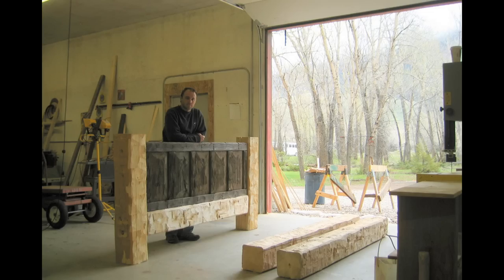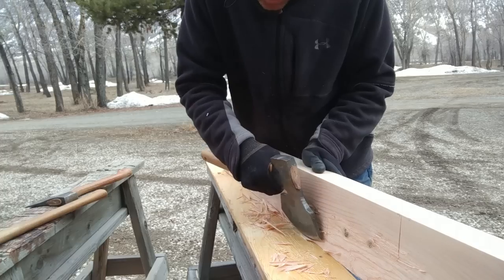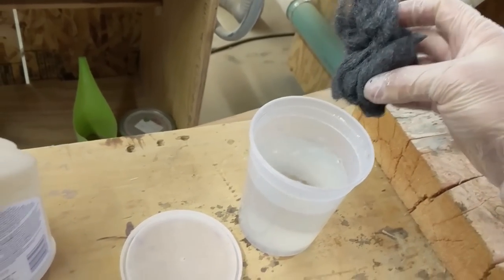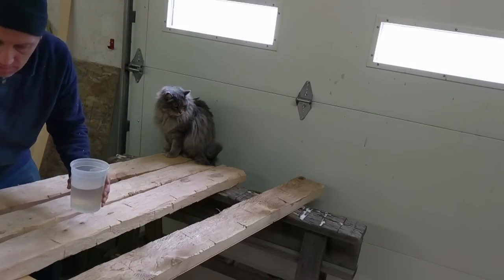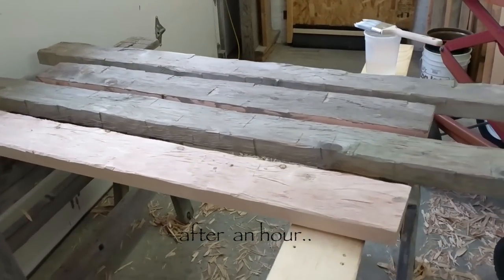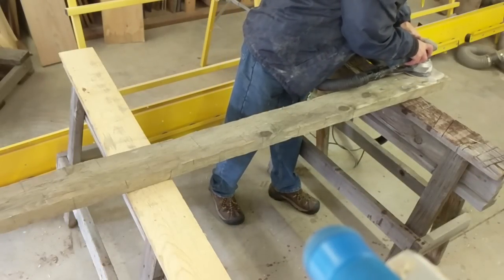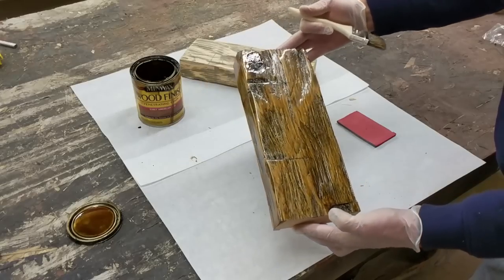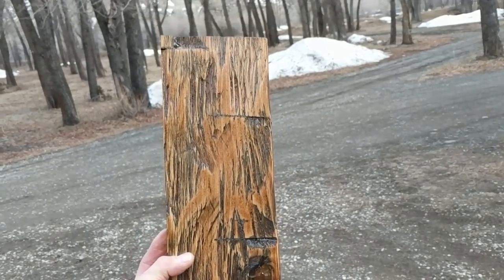Aging and finishing wood technique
Using Gransfors Bruks broad axes we creating hand hewn antique look on a wood to be used for making furniture, door moldings, displays, shelfs and many other.( Hand hewing is ancient technique used to make flat surface from a round log, it was used way before sawmills were invented. Hand hewn logs mostly were used for building homes and ships.)
Here is several steps that we do after creating hand hewn look on a wood:
- aging the wood surface by using stain made from vinegar and steel wool,
- sanding the surface with orbital sander 120 grid sand paper
- sealing the wood with Shellac (prevent from blotching),
- staining the surface with oil based stains Early american or Dark Walnut (stain made my Minwax or ACE)
- putting finishing coat with water based polyurethane